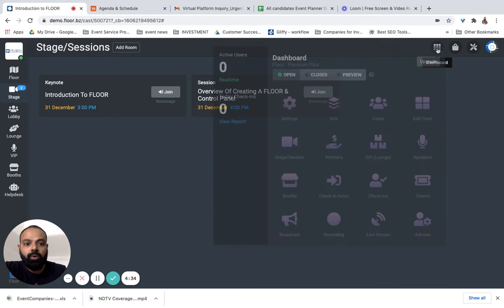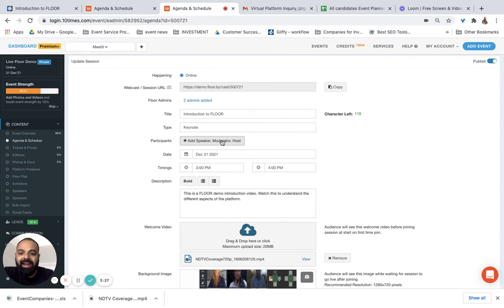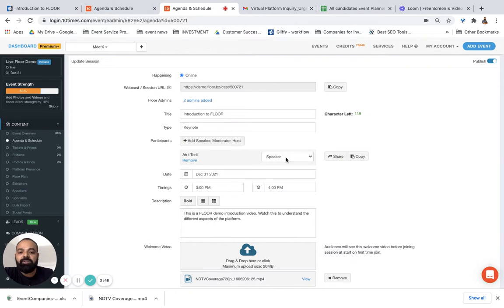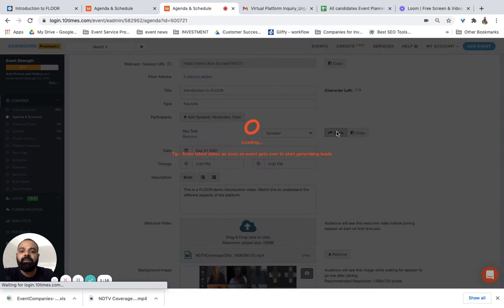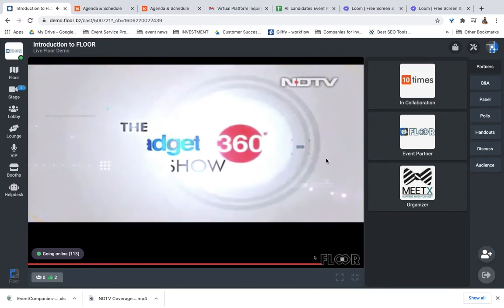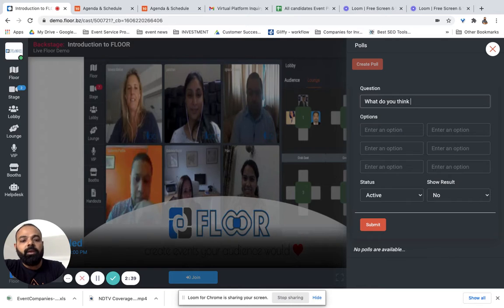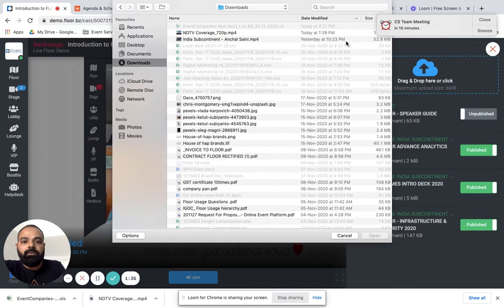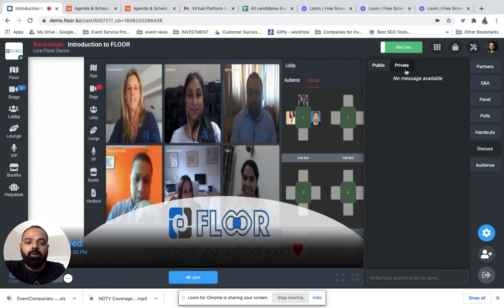How to create an event session on FLOOR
Walkthrough explaining how to add a session on FLOOR as an event planner, how to customize it and how it looks to the viewer